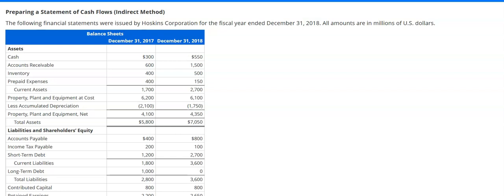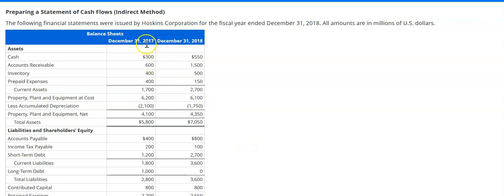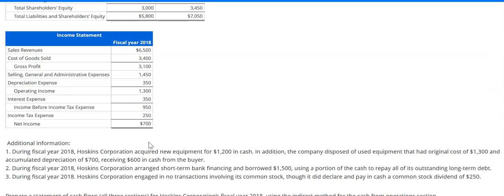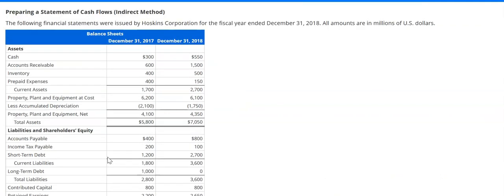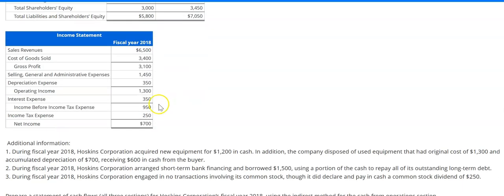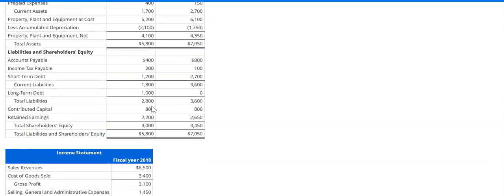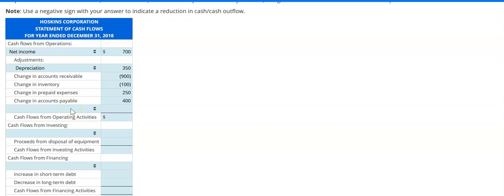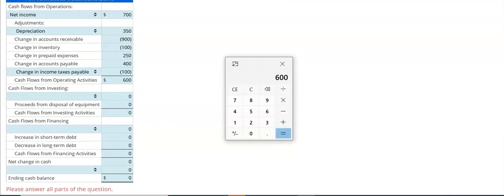Preparing a Statement of Cash Flows (Indirect Method) Part 1